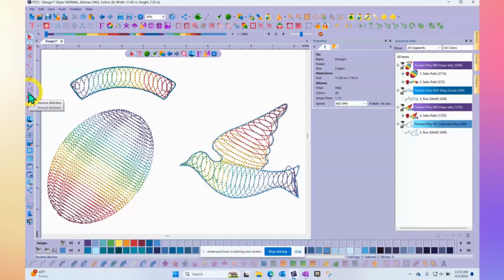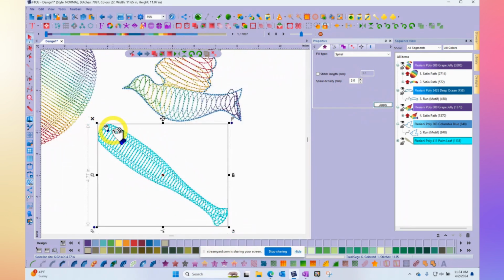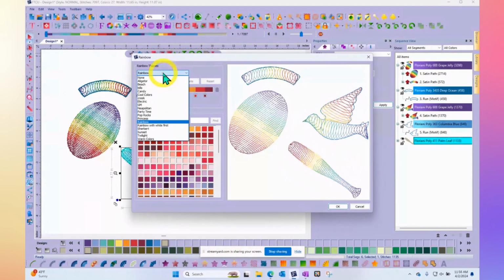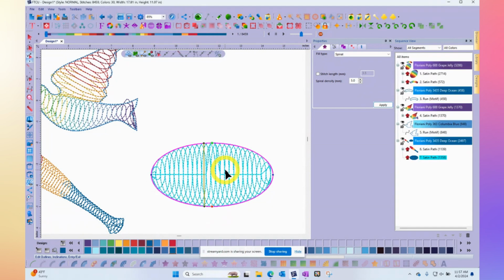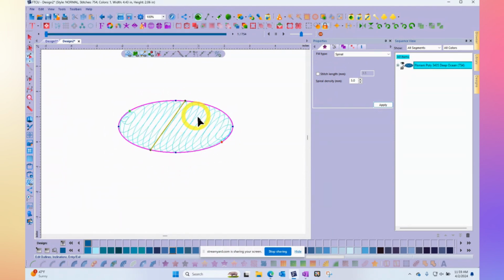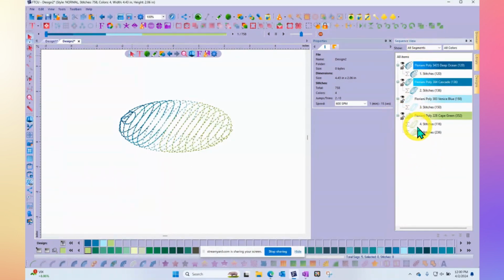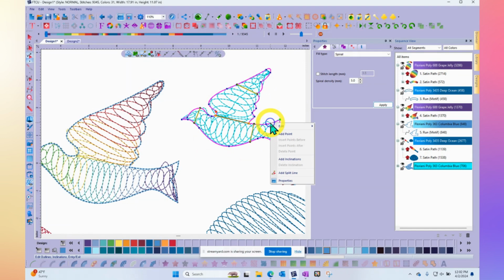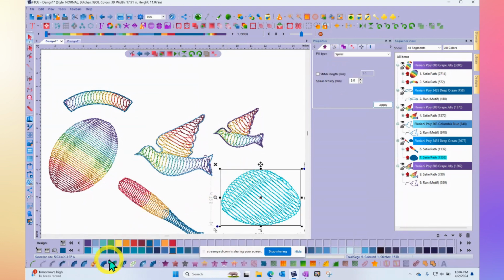Floriani Software Spiral Satin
Want to spice up the look of your design? Try a spiral satin stitch!

RNK software manager Trevor Conquergood will teach you all you need to
know about making spiral satin effects in FTCU, including how to make a
rainbow!